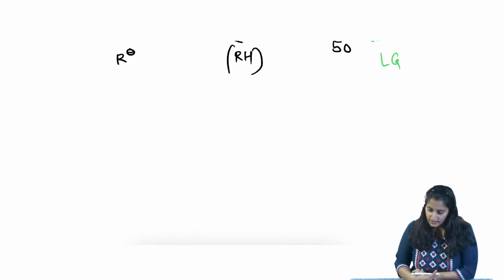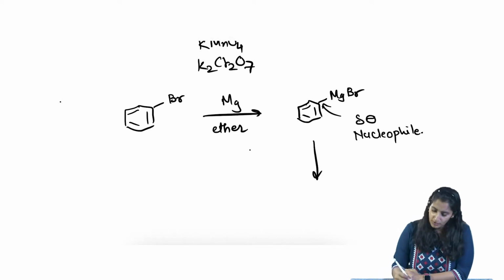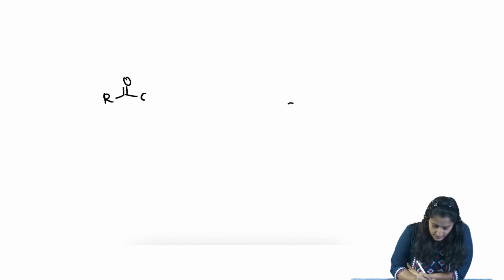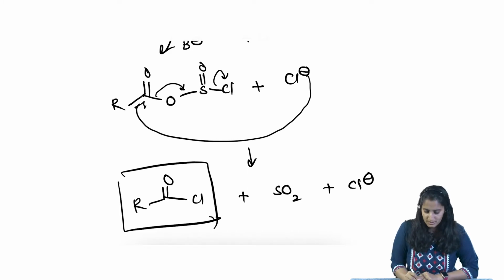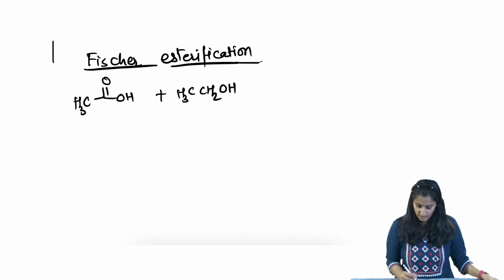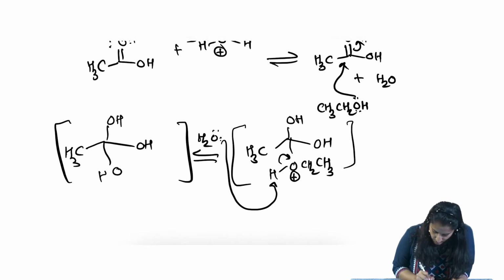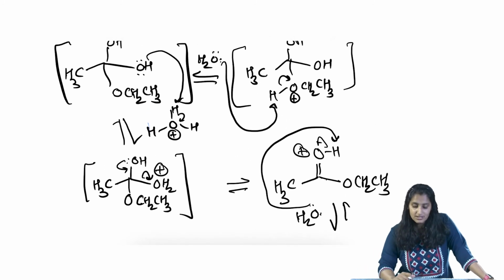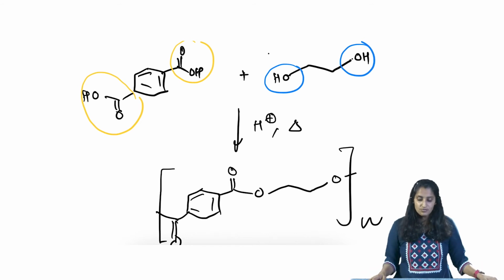mod04lec28 - Carboxylic acid and its derivatives - Part-2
Formation of carboxylic acids: Oxidation of primary alcohols and Grignard reactions, formation of acid anhydride via dehydration, formation of acid chloride, conversion of carboxylic acids into esters: Fischer esterification, Mechanism of esterification, Ester hydrolysis, Principle of Microscopic reversibility, Application of esterification reaction